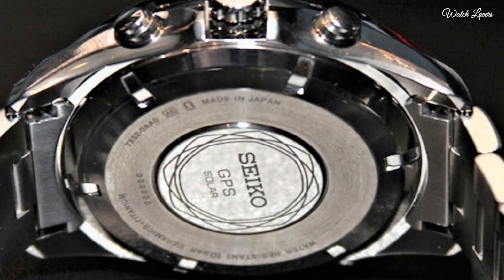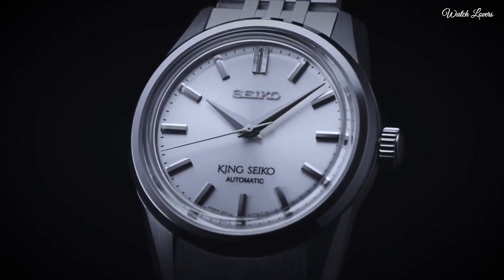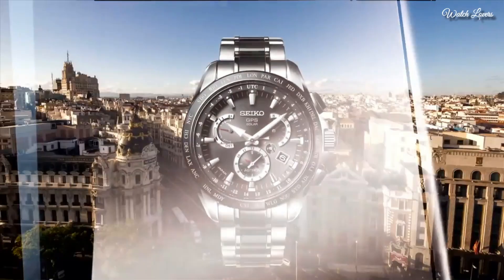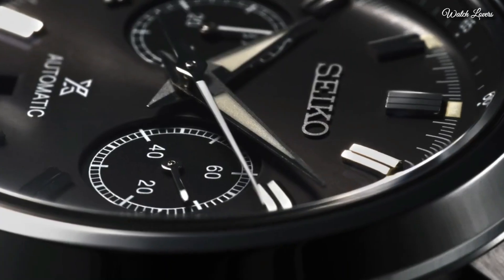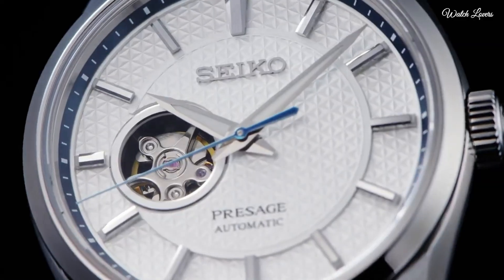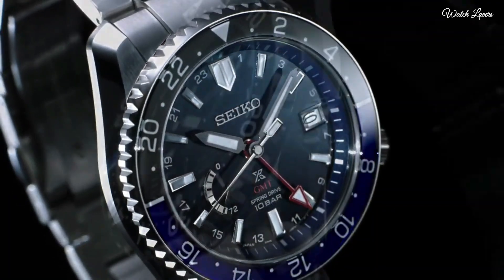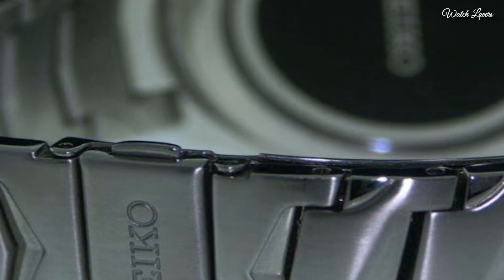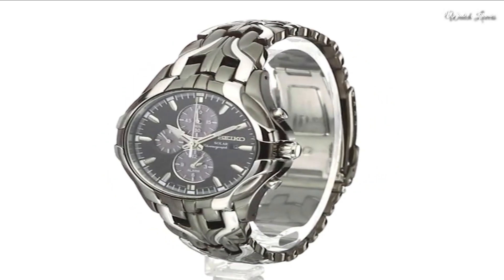Top 10 Seiko Watches Forever 2024: Who Is The Best?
10.Seiko Prospex Limited Model SBEN001 men's watch

★Amazon US
09.Seiko King SPB279 Watch

★Amazon US
08.Seiko Astron GPS Solar Dual-Time 5X53 men's Watch

★Amazon US
07.Seiko SKP391P1 Men's Quartz Watch

★Amazon US
06.Seiko Prospex Speedtimer Mechanical Chronograph Watch

★Amazon US
05.Seiko Presage Sharp Edged Series SPB309J1 Watch

★Amazon US
04.Seiko SRPB77 Presage Men's Watch

★Amazon US
03.Seiko Prospex LX Limited Edition SNR029J Divers Watch

★Amazon US
02.Seiko SSG019 Coutura Blue Dial Men's World Time Watch

★Amazon US
01.Seiko SSC139 Solar Chronograph Black Dial Stainless Steel Men's Watch